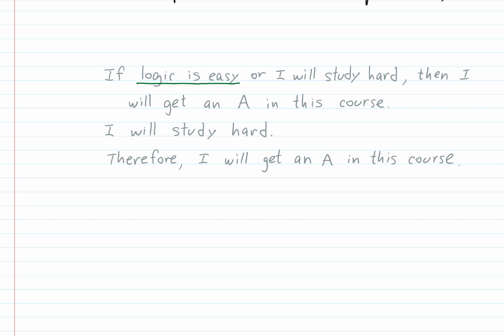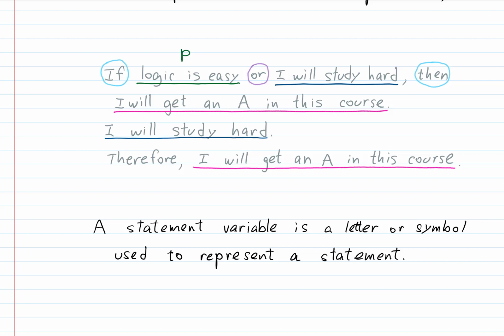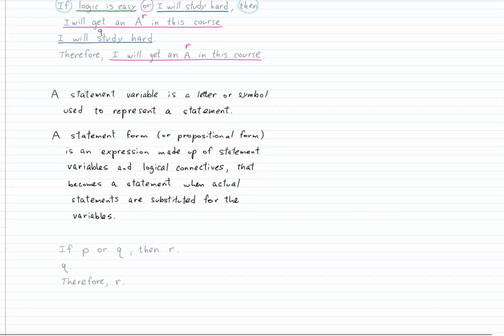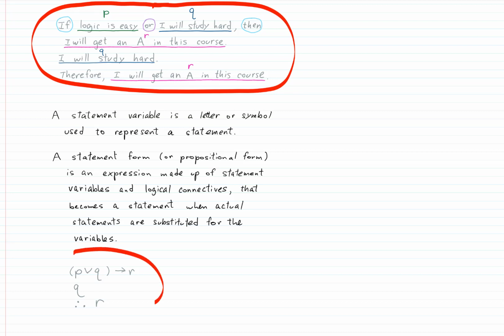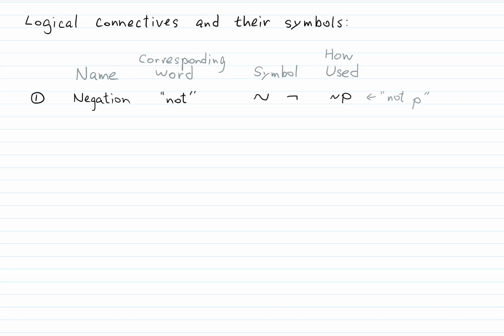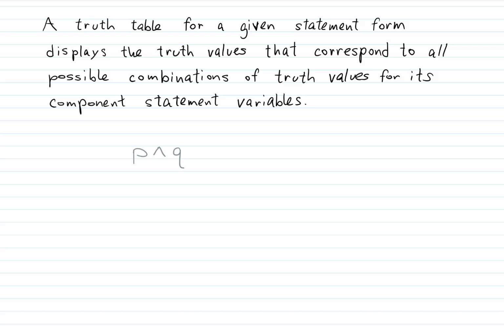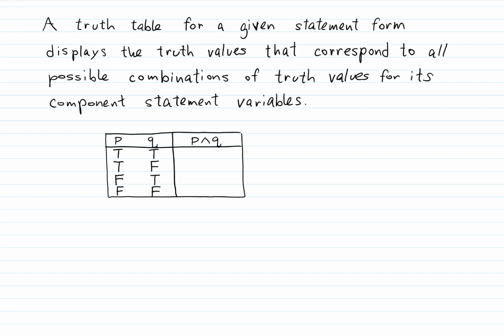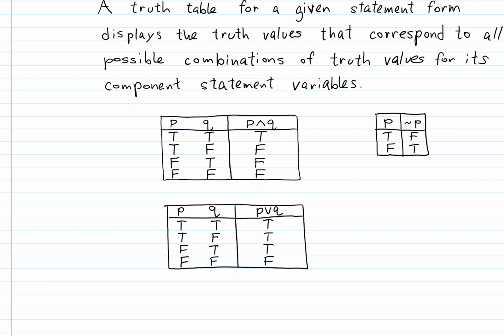Discrete Structures Lecture 6 Logical Form